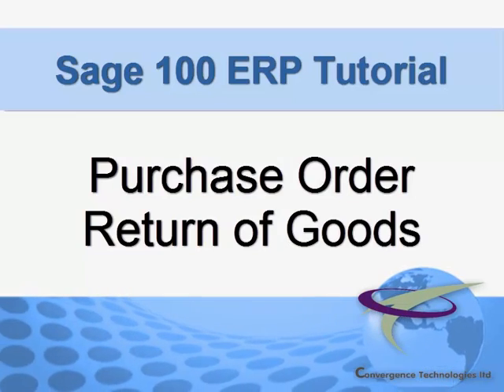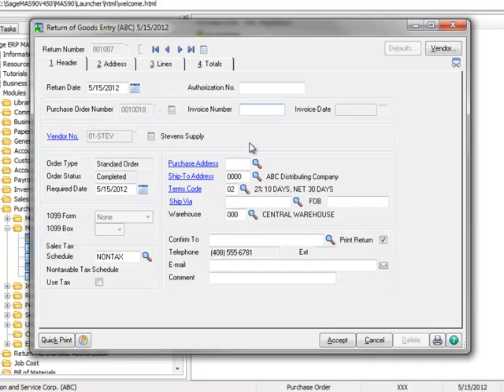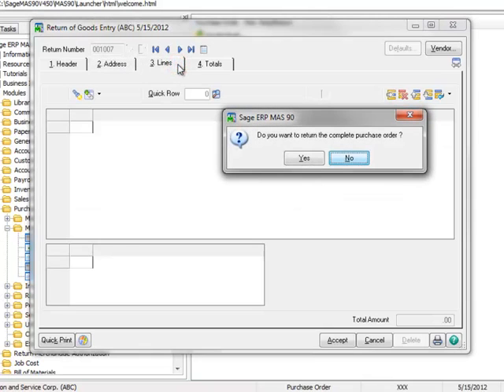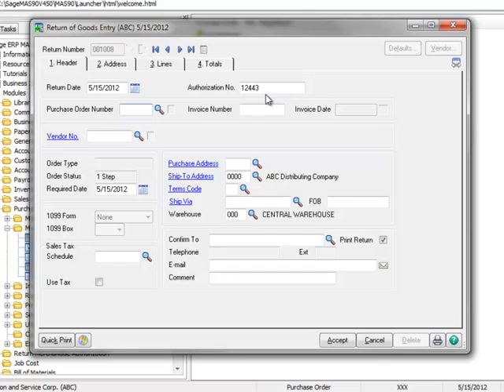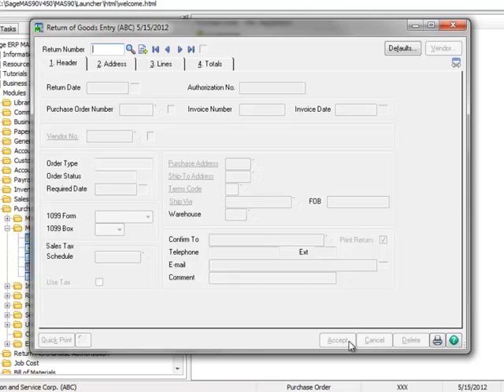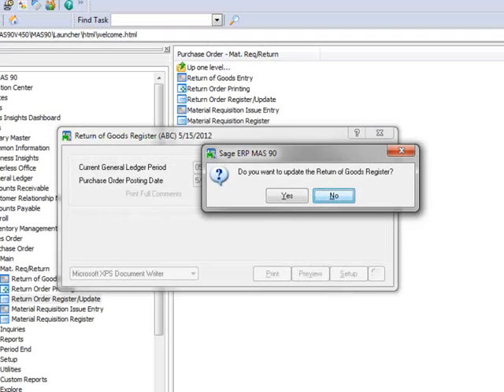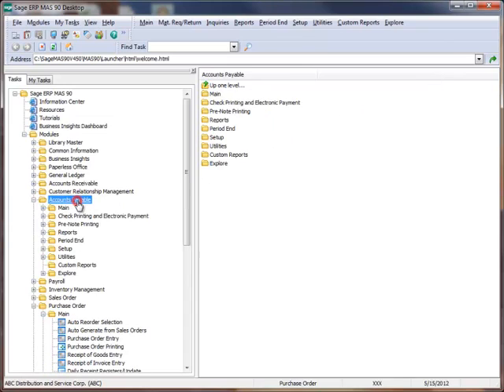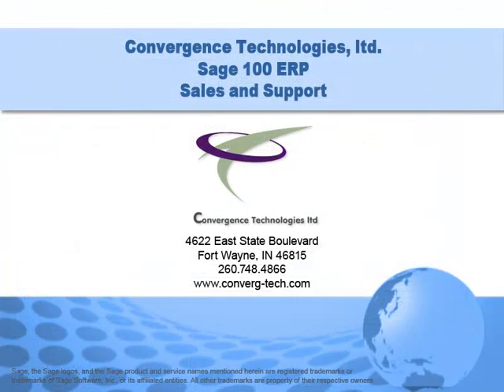Purchase Order Return of Goods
The Sage 100 ERP Return of Goods feature makes it easy to track and manage vendor returns, replacement orders and credit memos.  In this tutorial, we walk through two examples of how to process return of goods to a vendor.